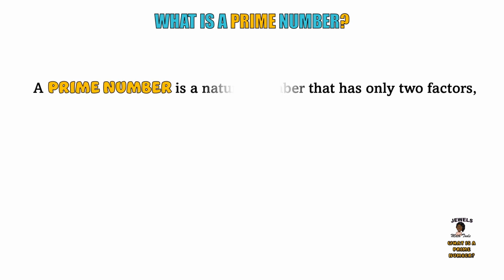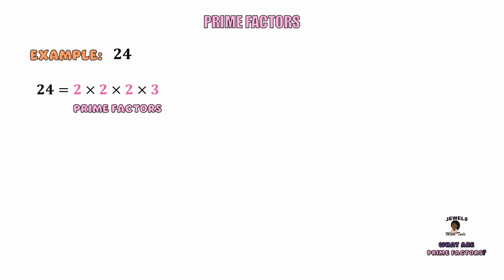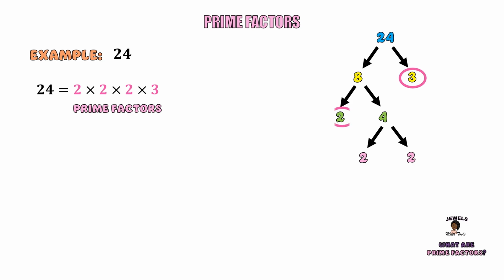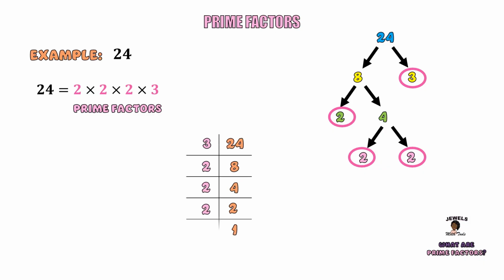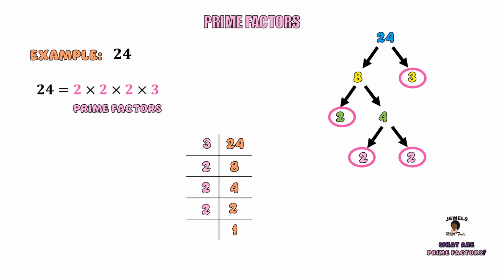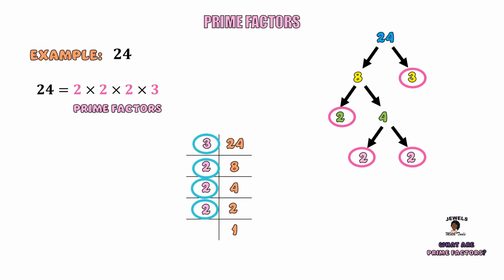What are Prime Factors?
In this video we are exploring the definition of Prime Factors. This definition includes both prime numbers and factors.